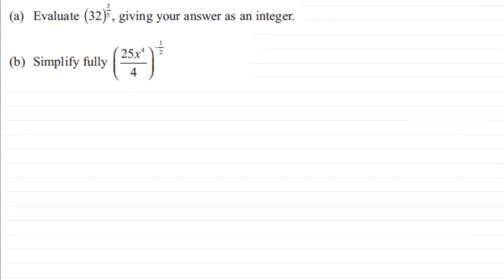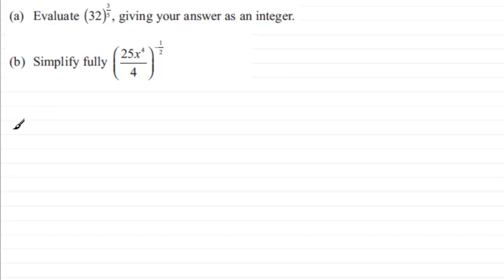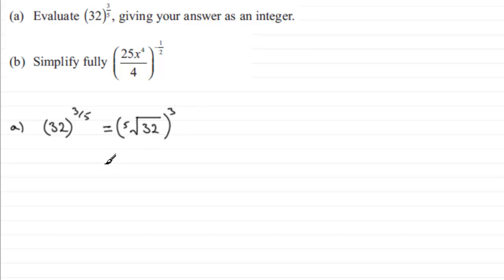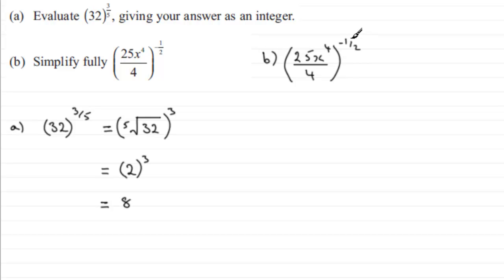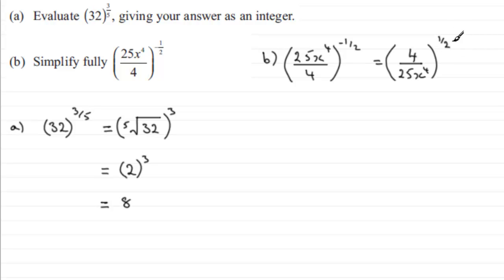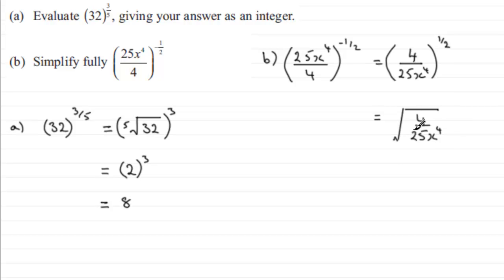Indices : C1 Edexcel June 2012 Q2 : ExamSolutions Maths Tutorials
to see other questions in this paper, index, playlists and more maths videos on indices and other maths topics.